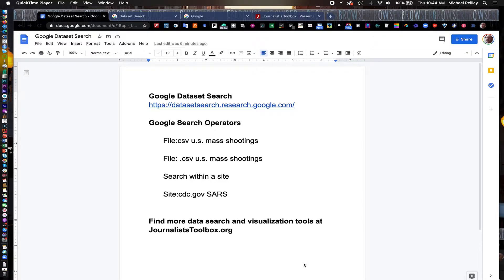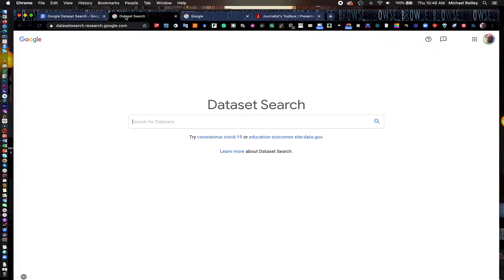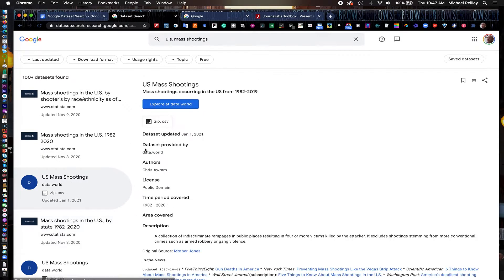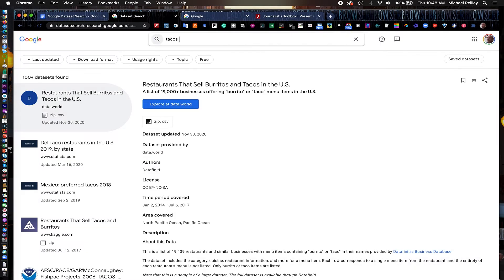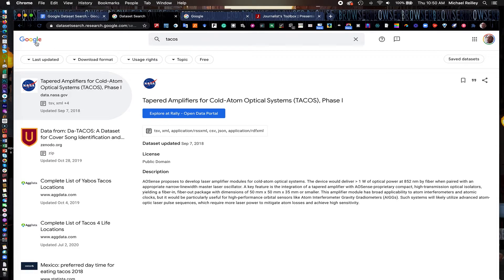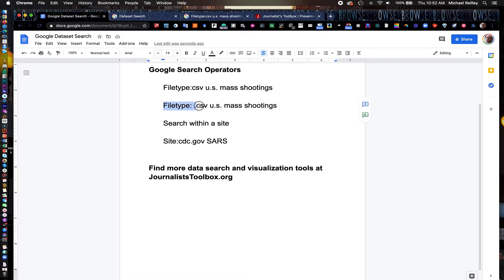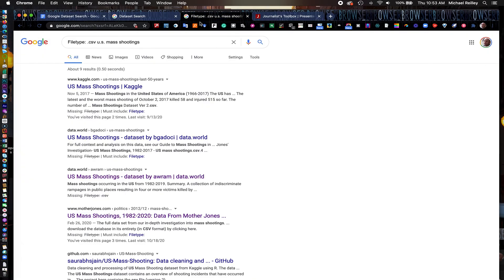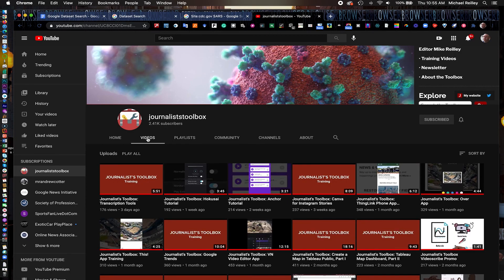Journalist's Toolbox: Google Dataset Search and Search Operators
In this episode, Mike Reilley shows you how to find data with Google Dataset Search tool and search shortcuts:

Google Search Operators

-Filetype:csv u.s. mass shootings

-Search within a site

-Site:cdc.gov SARS